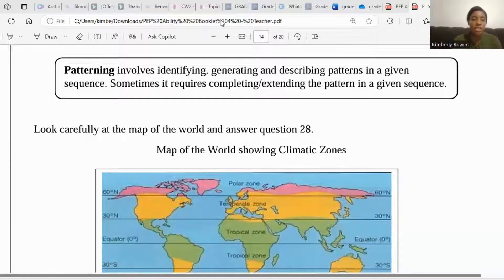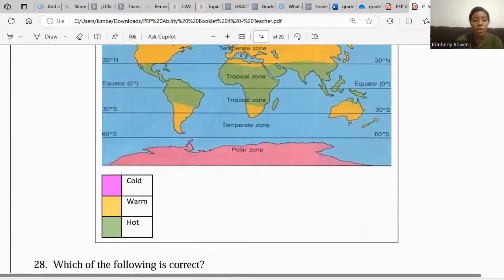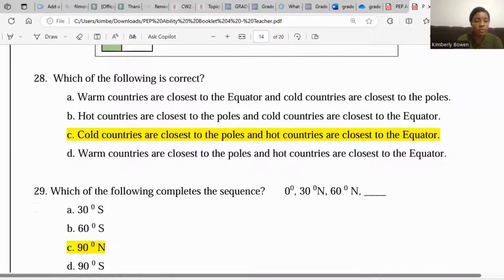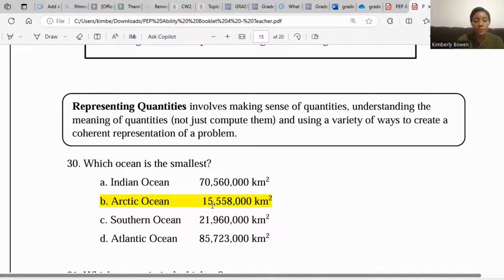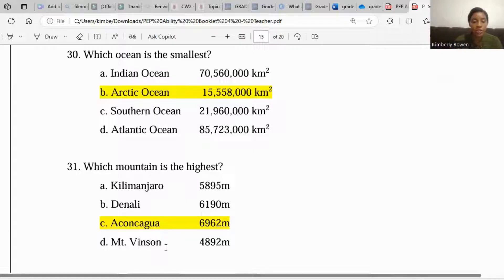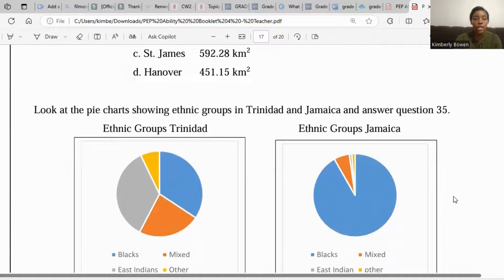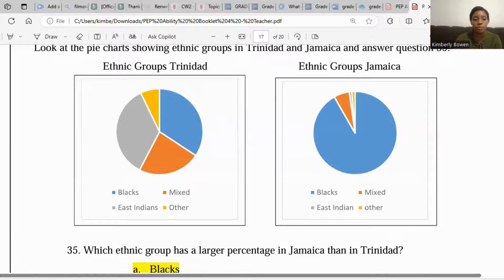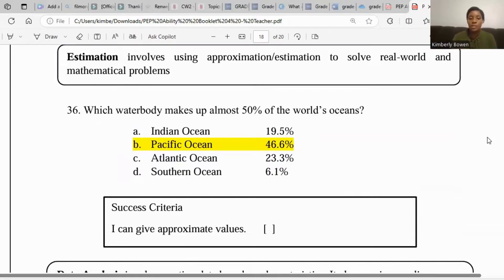Ability Test Grade 6 2025 Prep for PEP | Episode 3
This is episode 3 of the Ability Test PREP Series.
This is the  2025 PEP Ability Test Prep Series on Quantitative and Verbal Reasoning, which includes Skill building, Online Mock Ability Tests and Exam Coaching and Prizes.